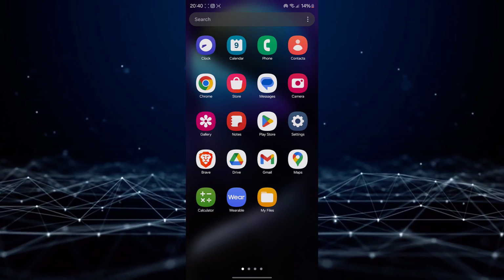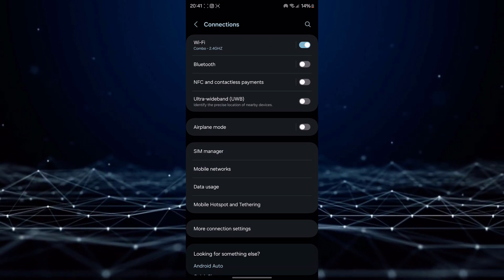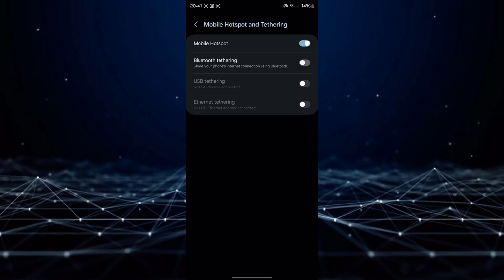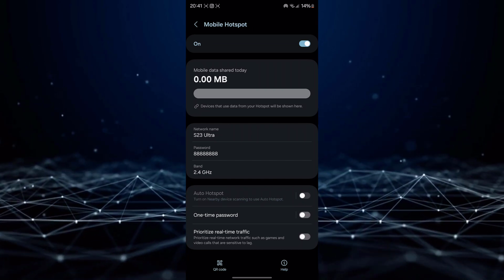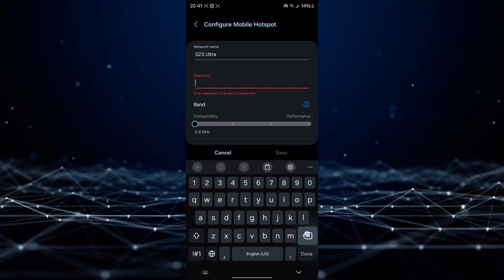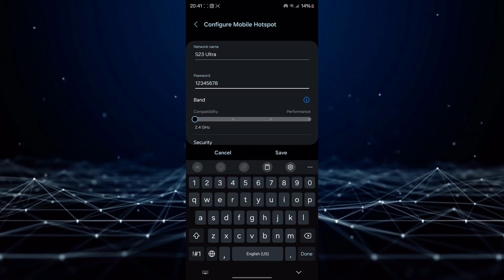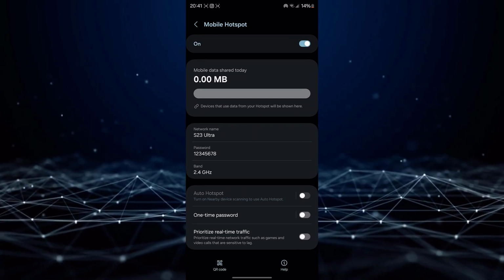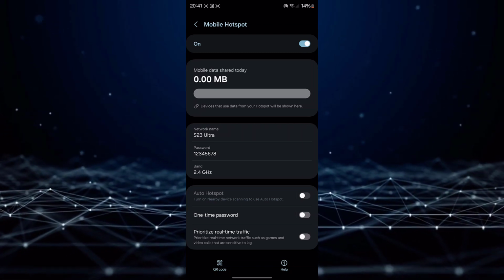How To Change Hotspot Password On Android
In this tutorial i will show you how you can change hotspot password on android.